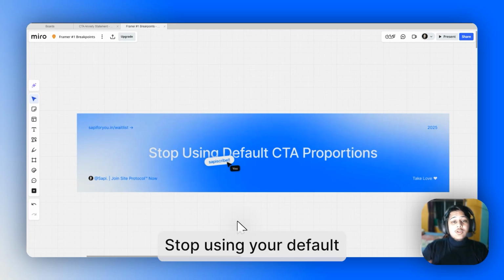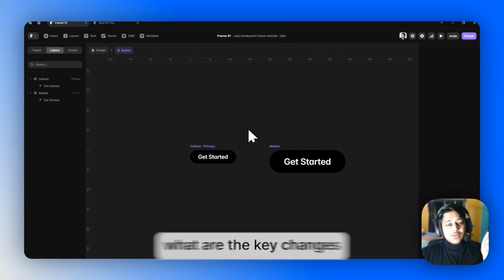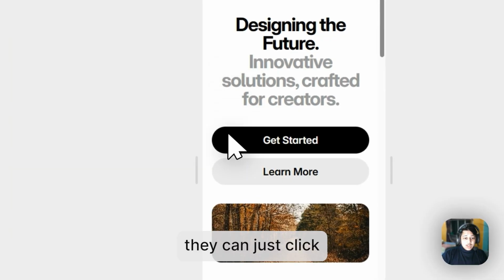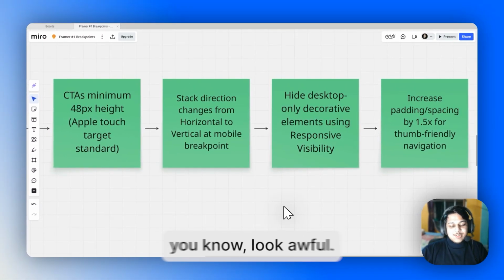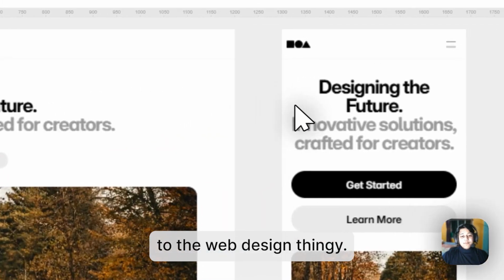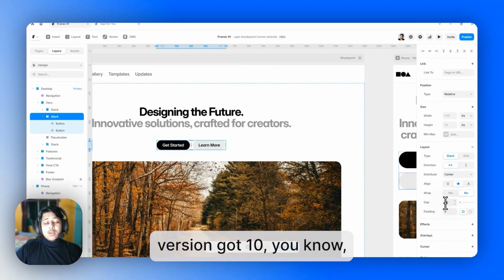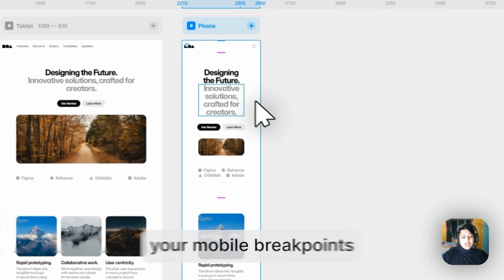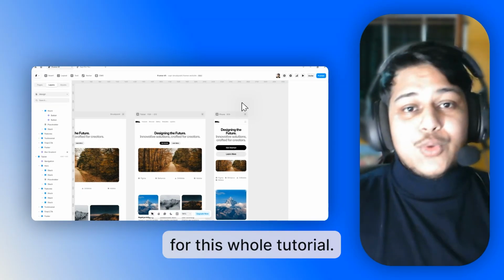61% of Your Traffic Can't Convert (Here's Why Your Mobile Layout Is Broken)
With 61.35% of website traffic coming from mobile, a broken mobile breakpoint isn't just a design issue; it's costing you 40% of potential conversions. In this tutorial, I'll show you the exact Framer settings (Breakpoints, Stack direction, touch targets, and Responsive Visibility) that turn mobile visitors into customers, using real data from companies like O'Neill Clothing, who saw a 407% mobile conversion increase after fixing their responsive design.

🔗 Articles:
1. Mobile Responsiveness Increases Conversion Rates

If you're doing $1M+ ARR and tired of watching qualified leads bounce, let's build you a system with the Site Protocol™ program that actually converts.

Take lovee,
Sapi.